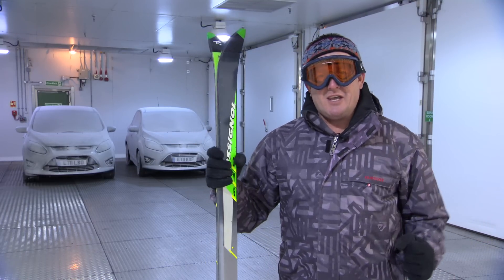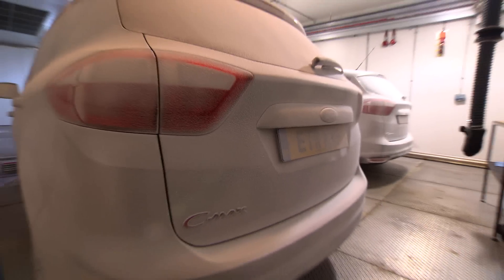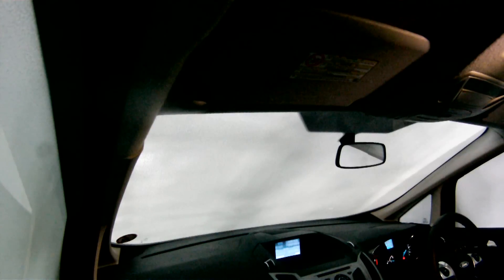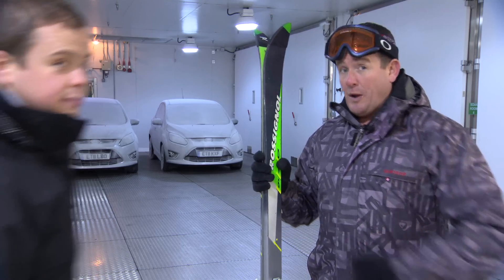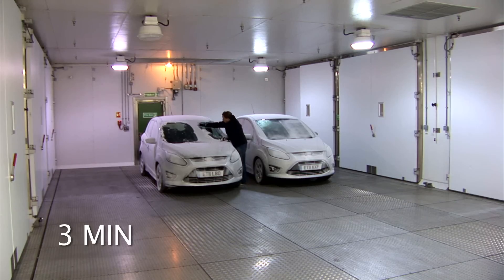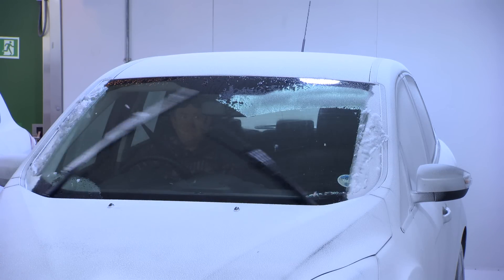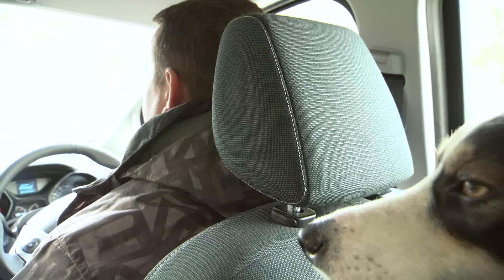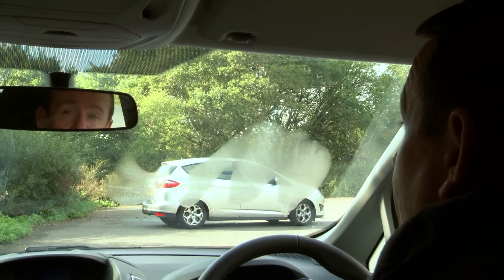Ford's Quickclear Windscreen Technology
The patented system made its debut on the Ford Scorpio 26 years ago, yet remains a highly popular feature across Ford's entire range of cars.